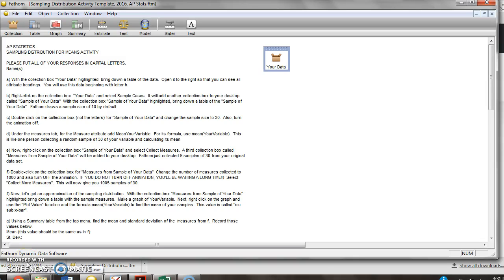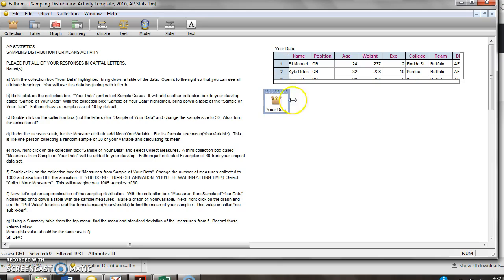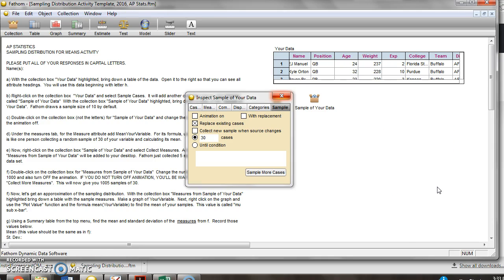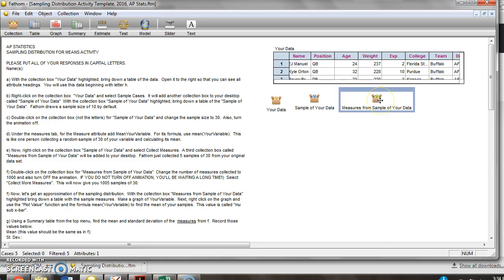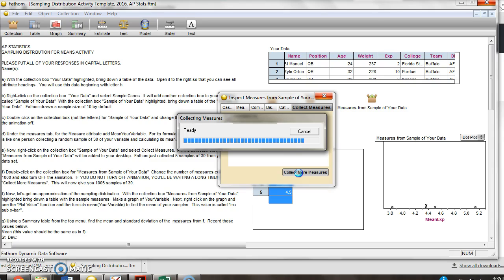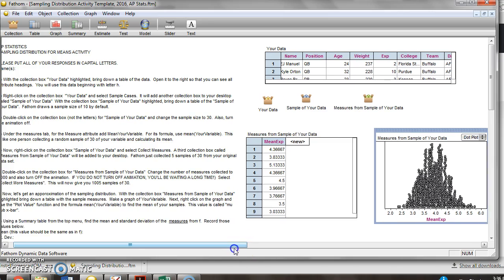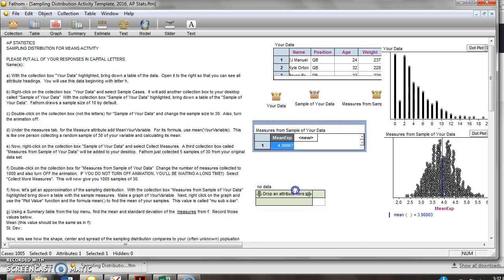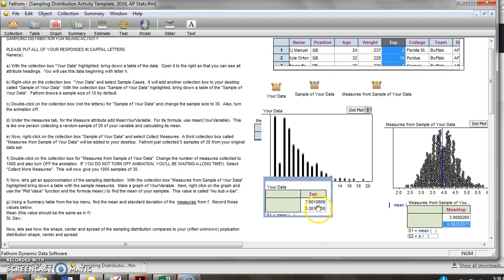Sampling Distribution Activity